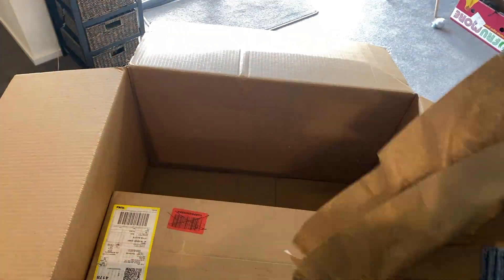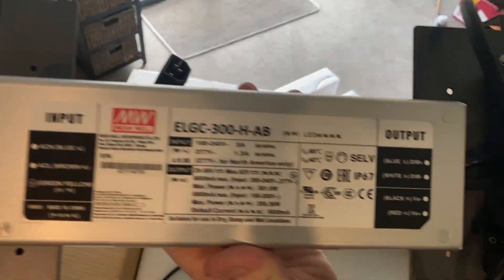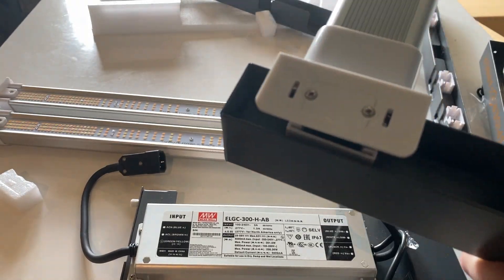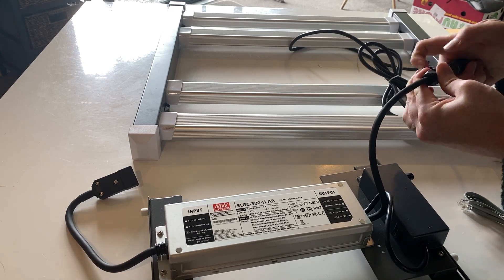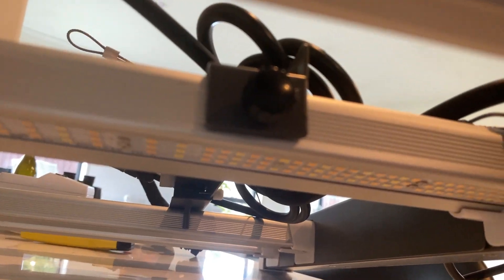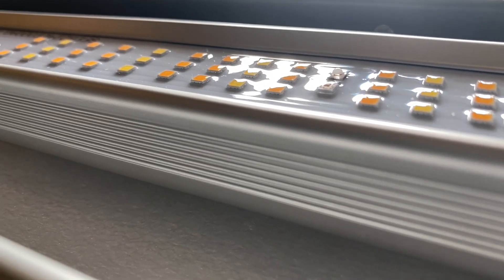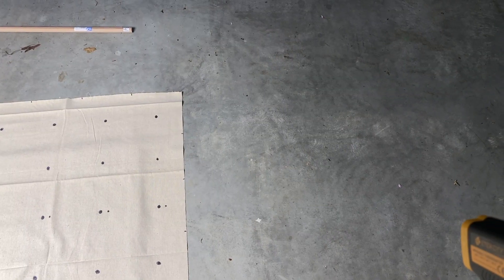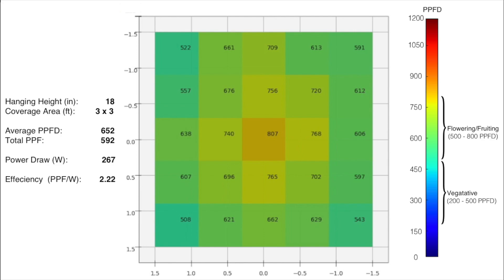Spider Farmer SE3000, LED Grow Light Unboxing and Testing (PAR/PPFD, Watts, Efficiency)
Spider Farmer sent me this grow light to unbox and test.

To purchase

Blackout Curtains
Staple gun
Carbon Filter